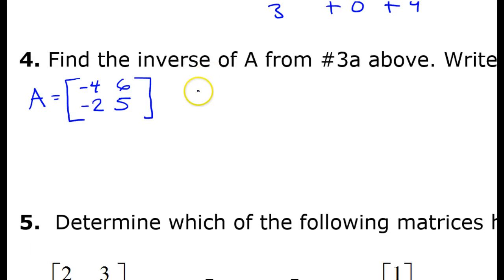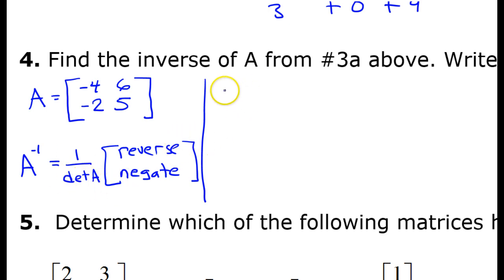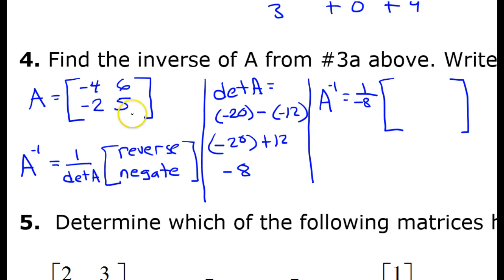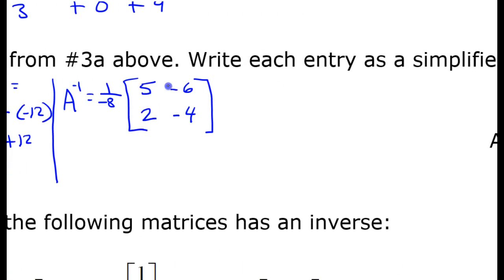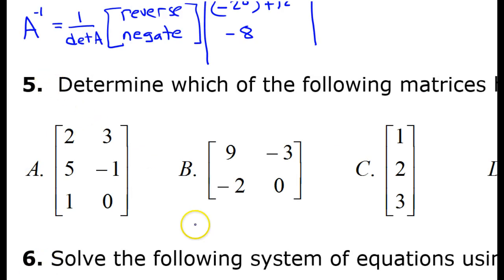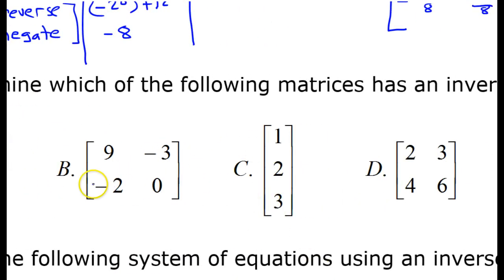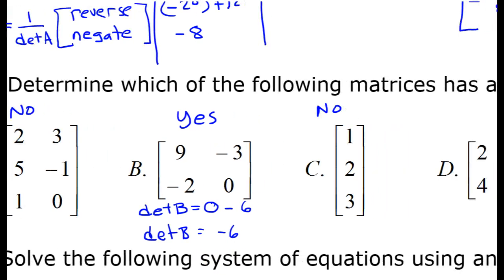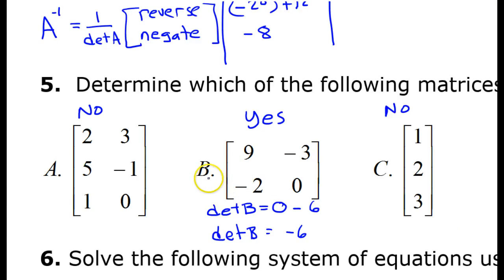Test A (4 to 5) Finding the Inverse of a 2x2 Matrix